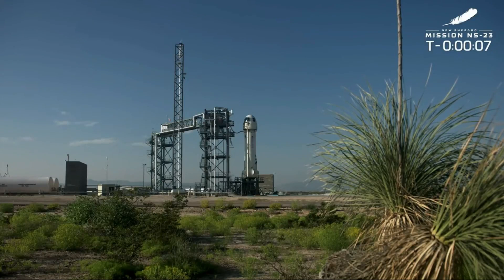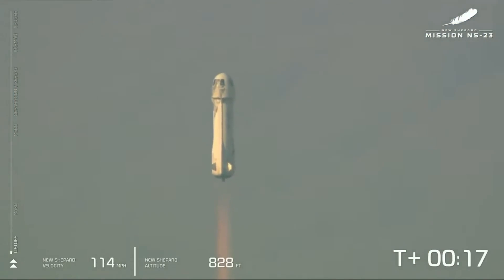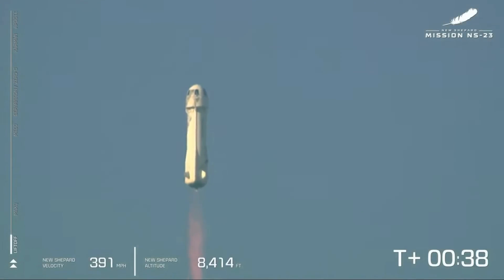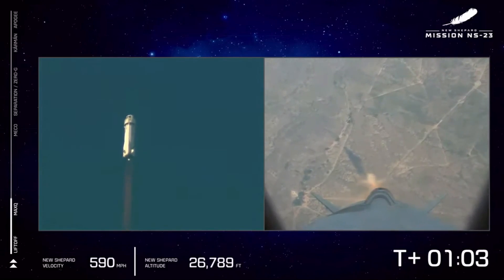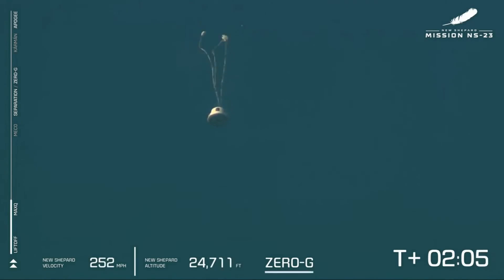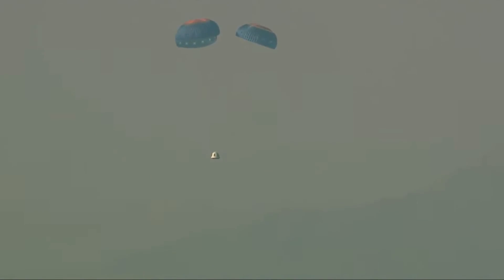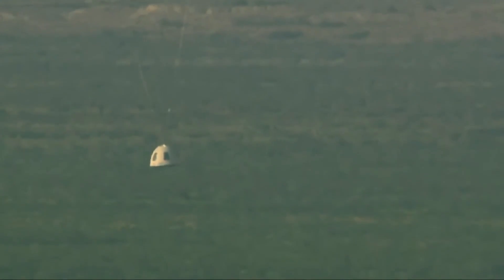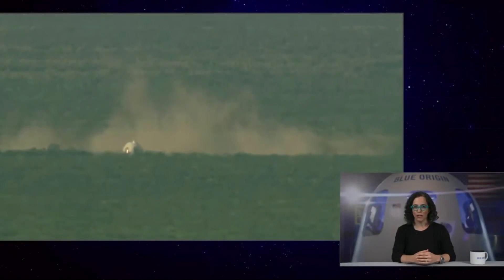Blue Origin capsule blasts away from booster after anomaly during launch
Blue Origin's New Shepard rocket experienced an anomaly a little over a minute after an uncrewed launch from the company's West Texas site on Sept. 12, 2022. The capsule can be seen blasting away from the booster after its crew escape system was engaged. Full Story

It carried 36 education-focused experiments, including 24 payloads from "K-12 schools, universities and STEM-focused organizations," according to Blue Origin.